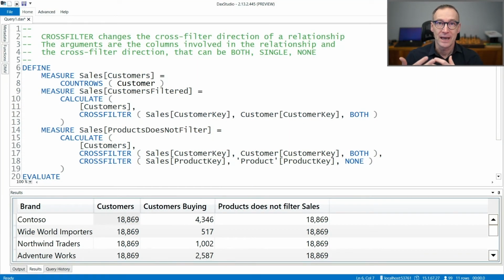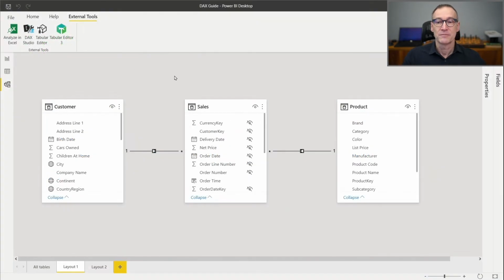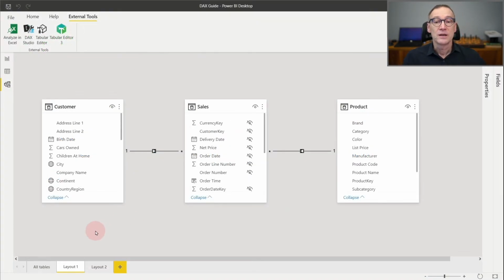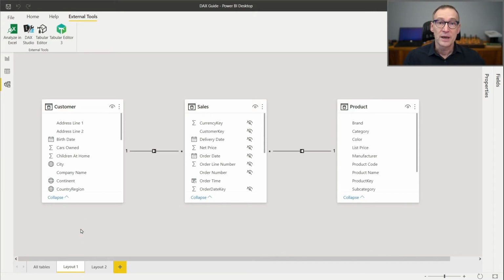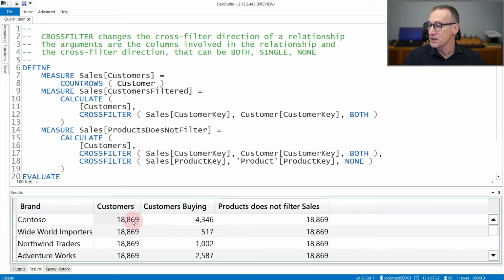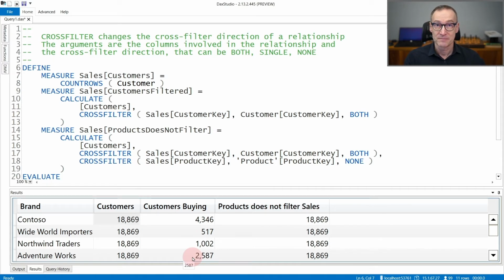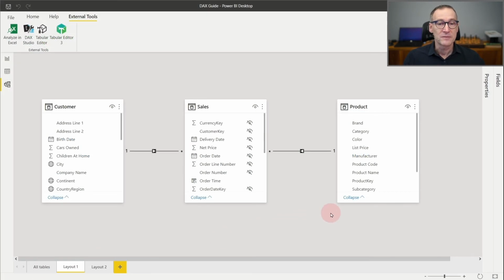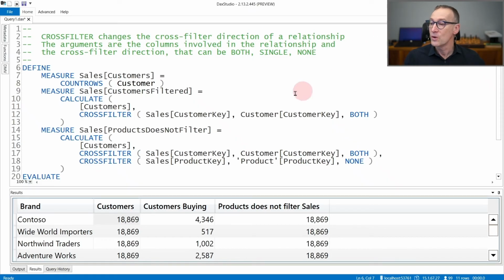CROSSFILTER - DAX Guide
CROSSFILTER: Specifies cross filtering direction to be used in the evaluation of a DAX expression.